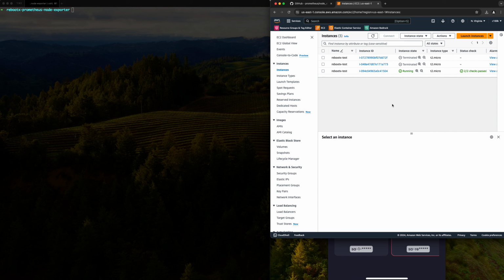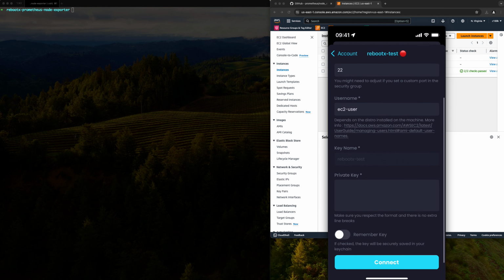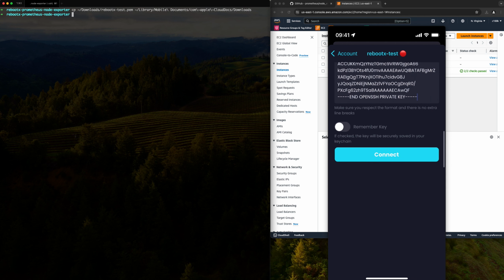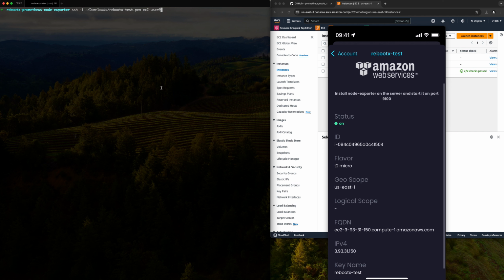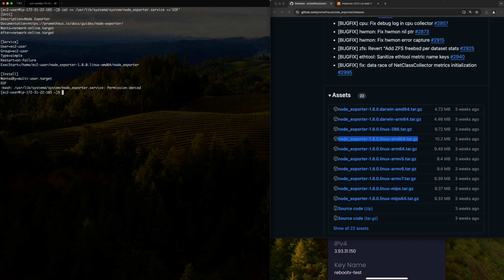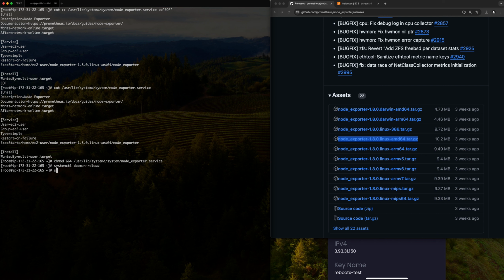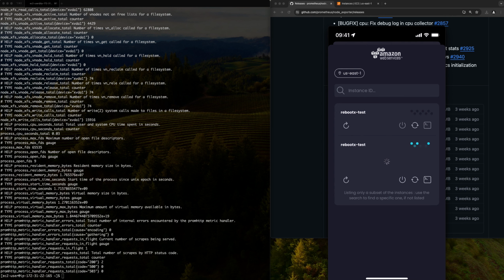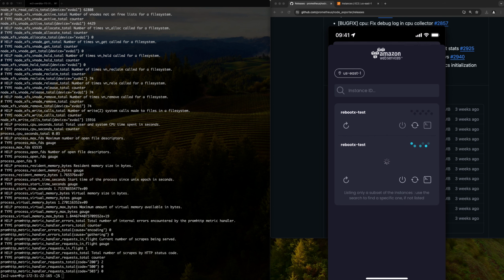[Live coding] RebootX Native Prometheus node-exporter integration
Visualize the vitals of your servers without having to setup a Prometheus server or Grafana. The only thing you need is node-exporter running on port 9100.